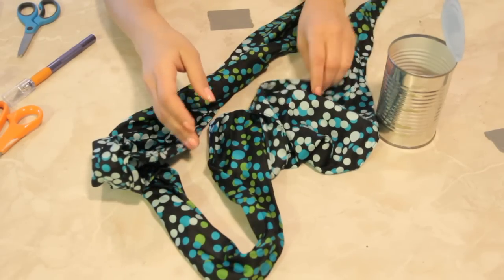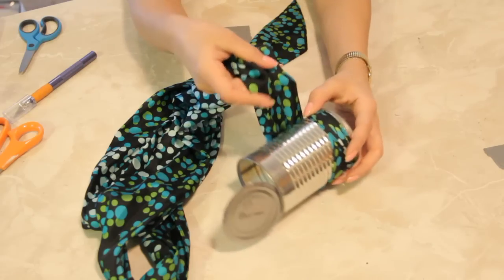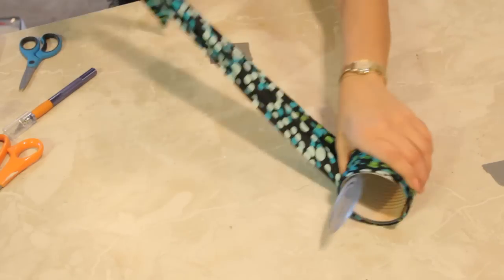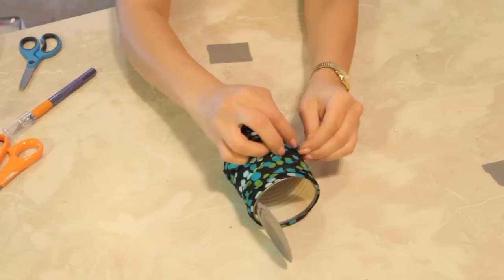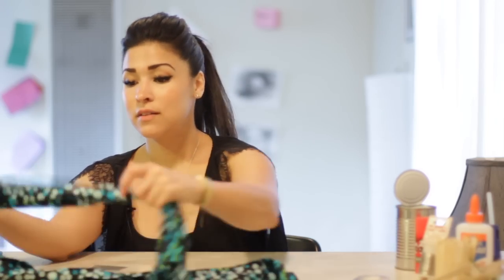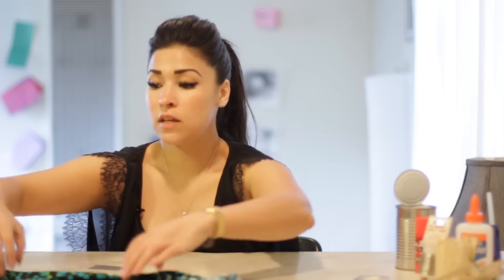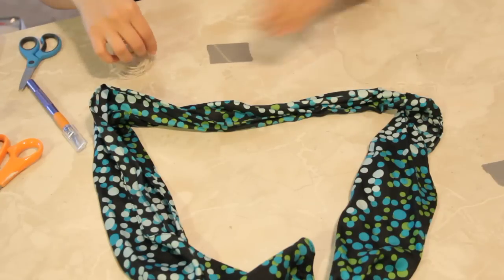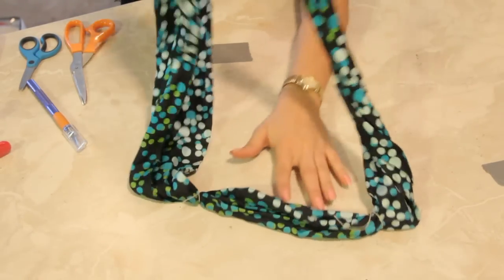Ideas for Silk Necktie Crafts : Easy Crafts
Making silk neckties is something that you can do in a number of creative and interesting ways right at home. Get ideas for silk necktie crafts with help from a longtime crafts expert in this free video clip.

Series Description: Whether you're trying to make your own jewelry, decorate an old lamp or want to make some toys for your kids, you can accomplish all this and more right at home with the right tools and instructions. Find out about easy crafts that you can make at home with help from a longtime crafts expert in this free video series.